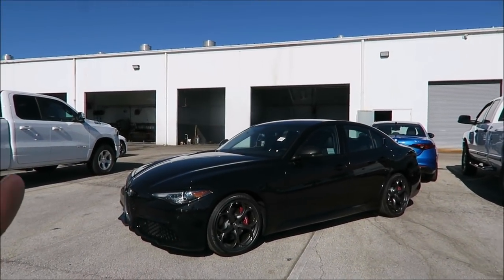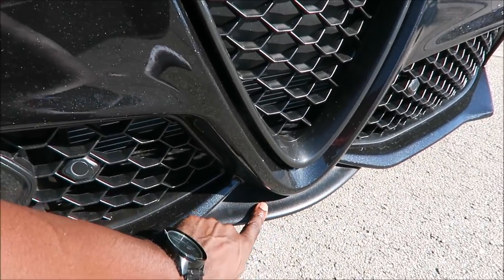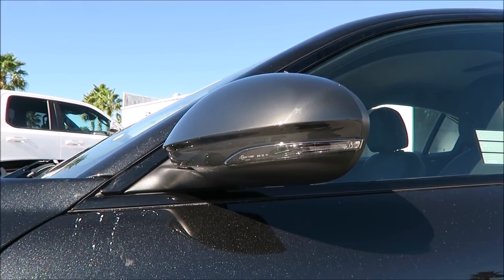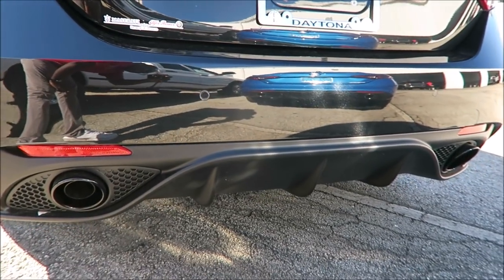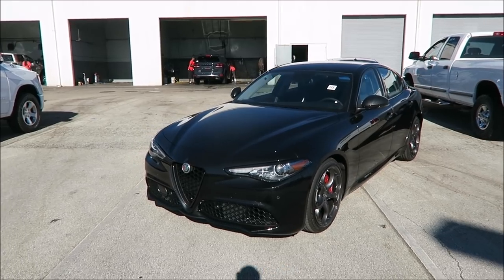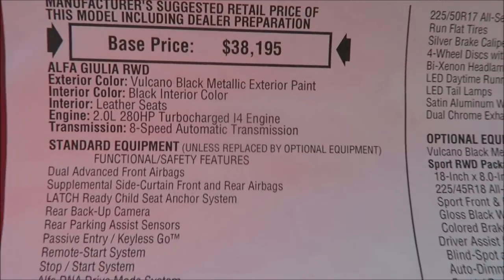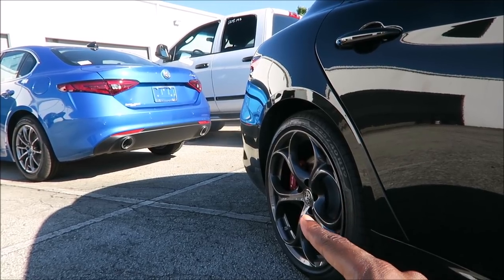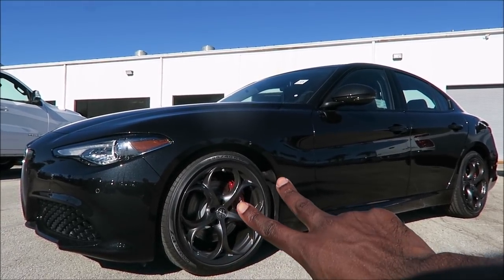The 2019 Nero Edizione Alfa Romeo Giulia Sport (Is It Worth It?)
Would you pay for the black edition package, worth the money?